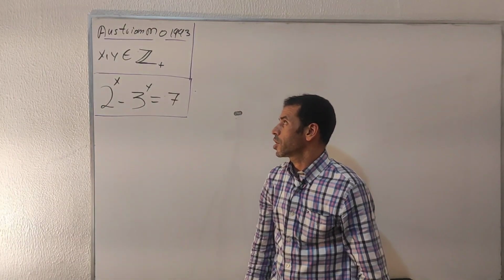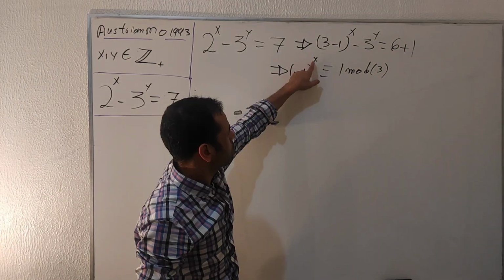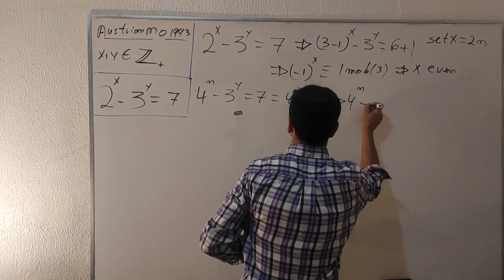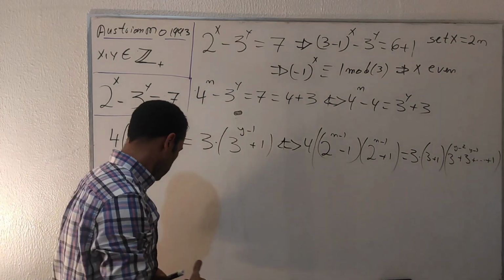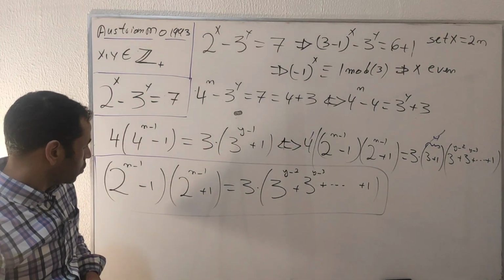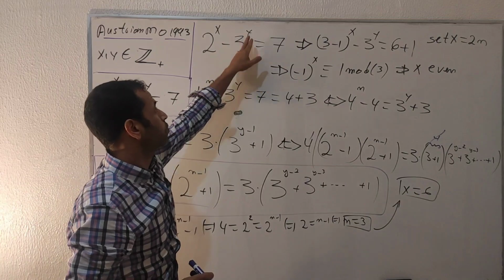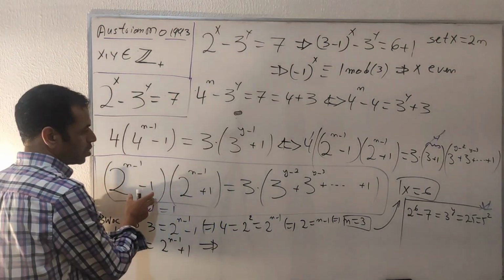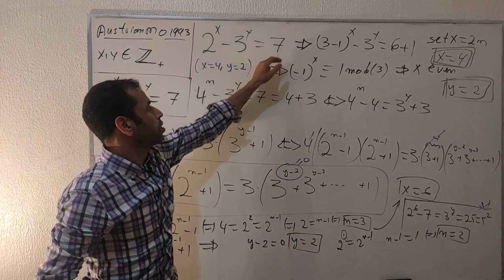amazing Australian mathematical Olympiad number theory equation